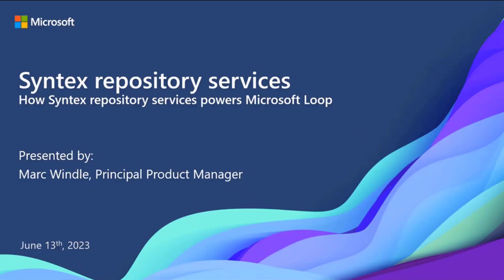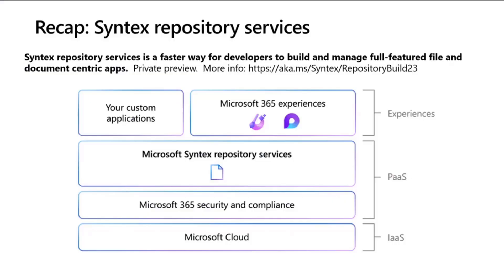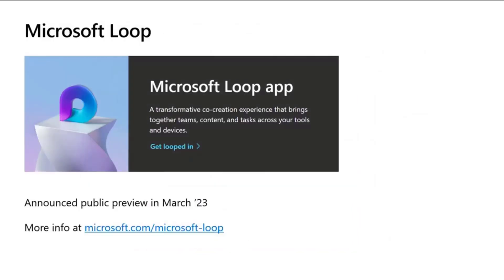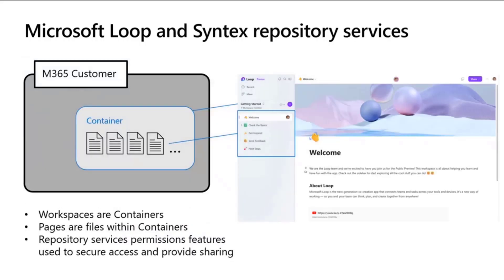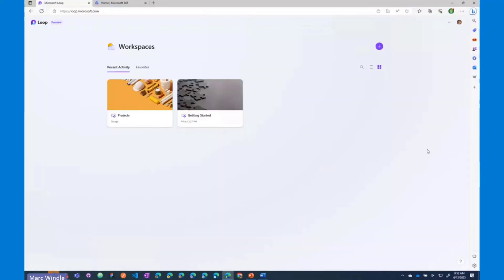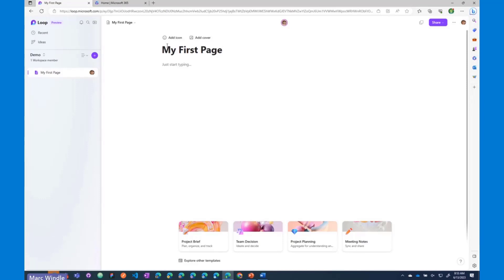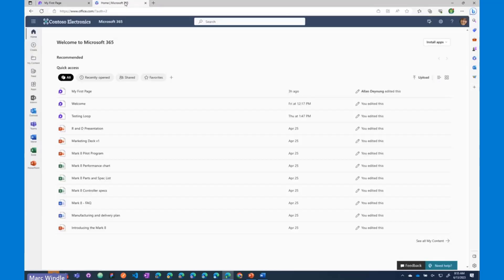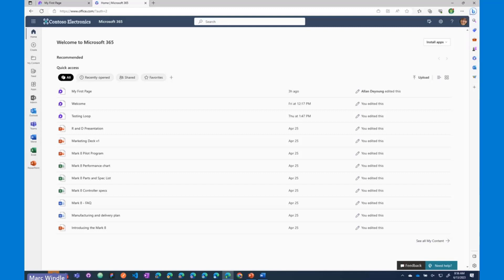How Microsoft Syntex Repository Services powers Microsoft Loop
📺 In this 8-minute Maker/Developer focused demo, Marc Windle delivers the 3rd installment in this Introductory series. Quick recap on Syntex Repository Services. Now learn how Syntex powers the Microsoft Loop app. Start with Loop/Syntex architecture, then create a workspace (repository services storage container) and related web page (fluid-based loop file) in the workspace. Now collaborate. Register for the Preview today.

This community call demo is taken from the weekly Microsoft 365 Platform Community call recorded on June 13, 2023.

✨ Demo Presenter
• Marc Windle (Microsoft)

📖 Supporting materials
• Preview - Register for more details about Microsoft Syntex | aka.ms/RepositoryPreview
• Demo - Introduction to Microsoft Syntex Repository Services (Live Demo) – Marc Windle (Microsoft) (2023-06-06)
• Demo - Introduction to Microsoft Syntex Repository Services – Marc Windl (Microsoft) (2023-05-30)
• Article - Introducing Syntex repository services: Microsoft 365 superpowers for your app | aka.ms/syntex/repositorybuild23